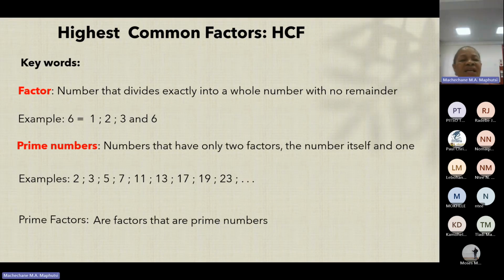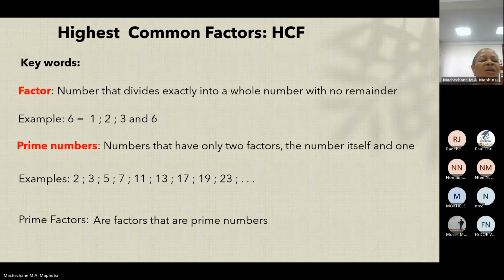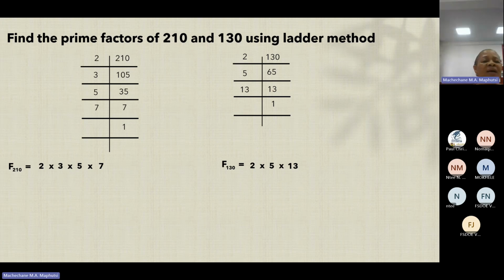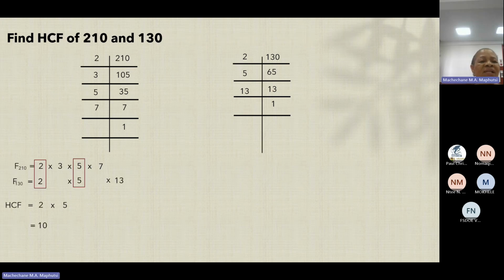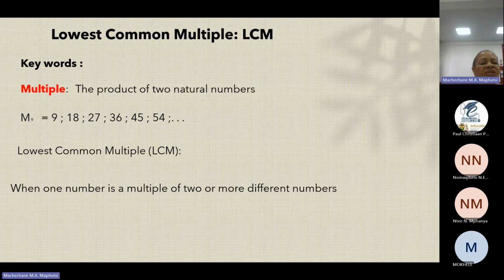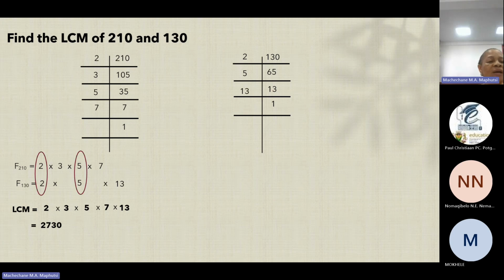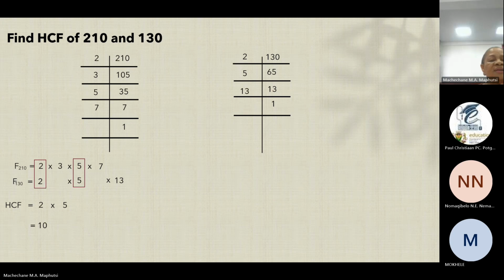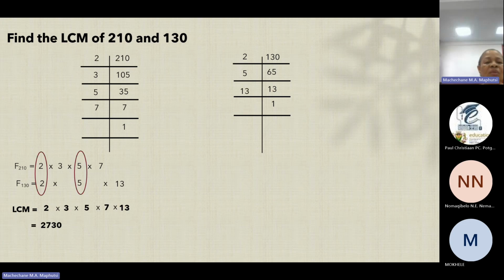Gr 8 Lesson 1 20240226 Math Multiples and Factors